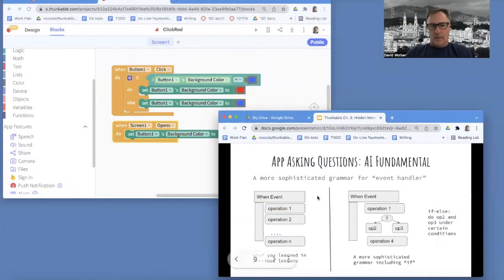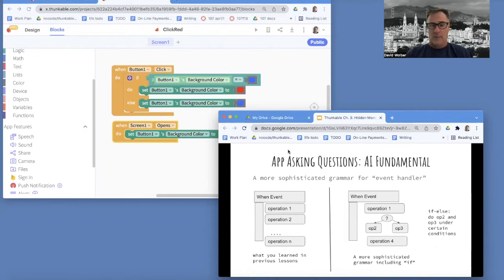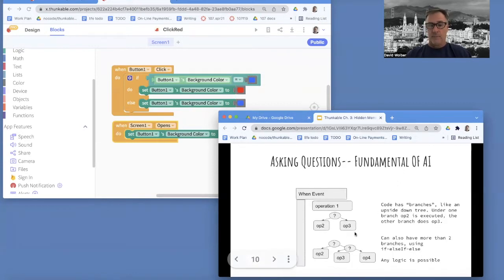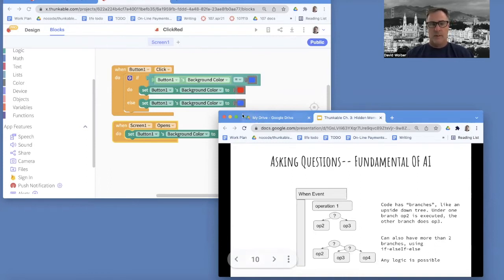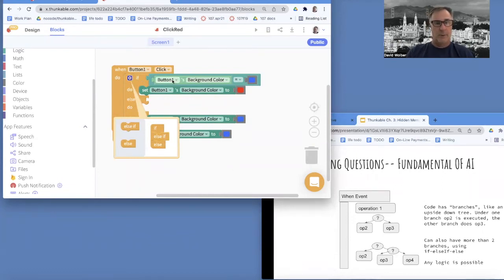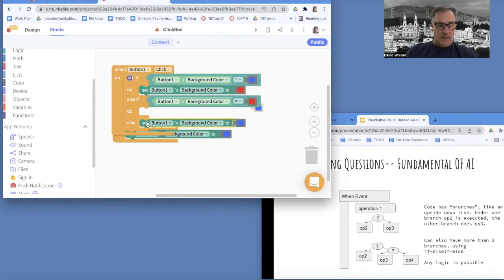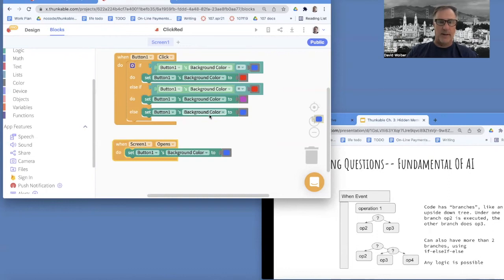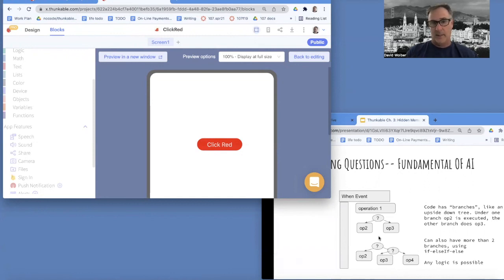Thunkable 3.3. Toggle a button from blue to purple to red and learn about "else if" conditions.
Professor Wolber introduces "if" and "if-else" branching in which the app asks questions to decide what to do. Learn the fundamental constructs that make artificial intelligence possible!